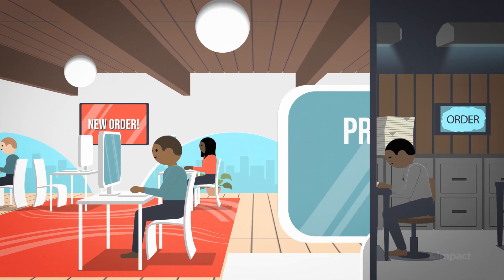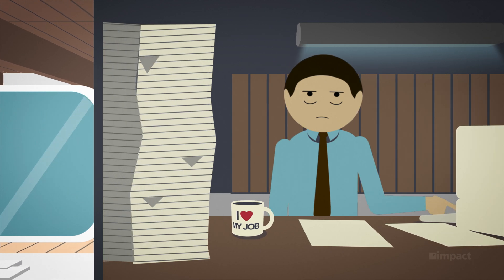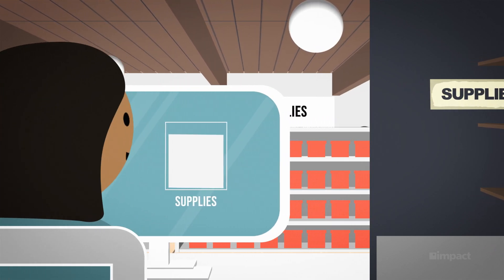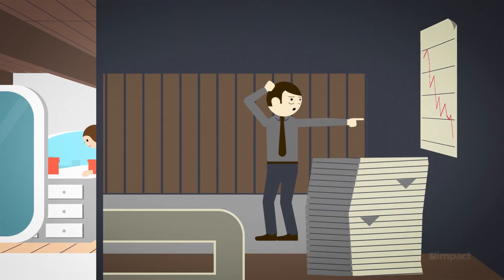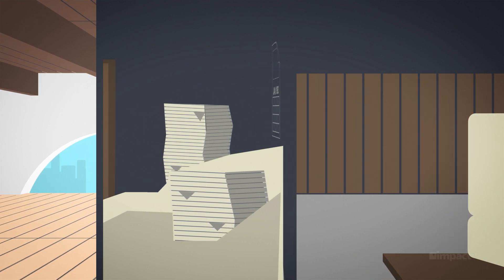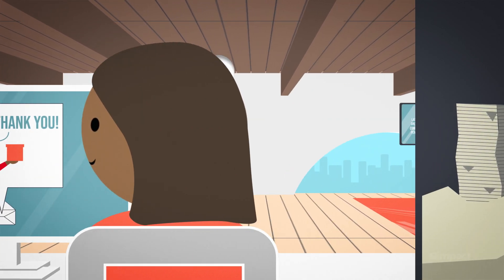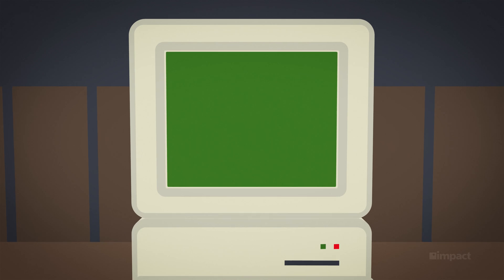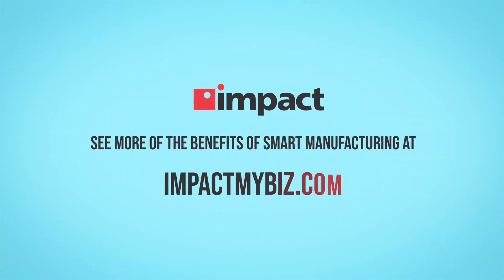The Benefits of Smart Manufacturing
Smart manufacturing is the combination of software and hardware that provides greater visibility into operations and production for manufacturing businesses. It isn’t any one given piece of technology, it’s the end result of implementing a digital innovation strategy that has upgraded every aspect of your business to be “smart” rather than analog.

Organizations that enjoy the benefits of smart manufacturing may have solutions like:

- An enterprise resource planning (ERP) system
- Robotic process automation (RPA)
- Business process automation
- Business intelligence (BI)
- Sensors and other smart shop floor hardware